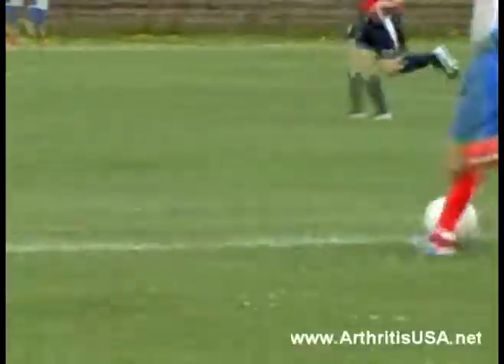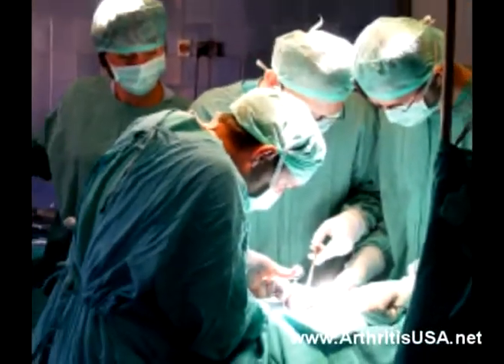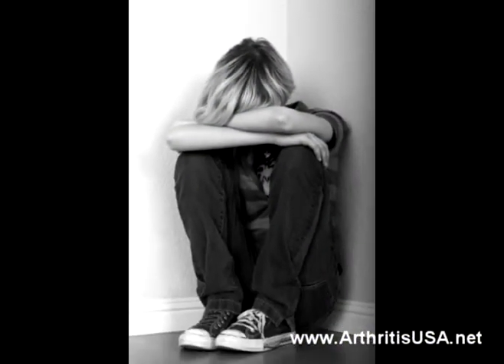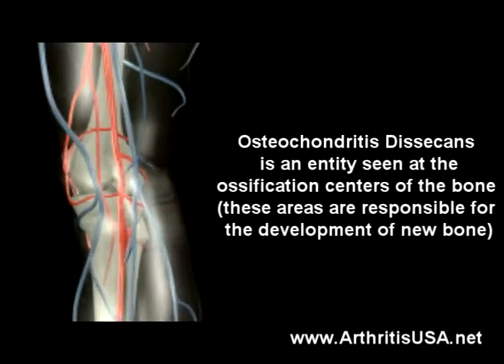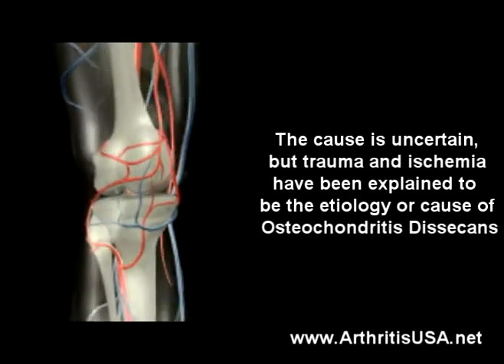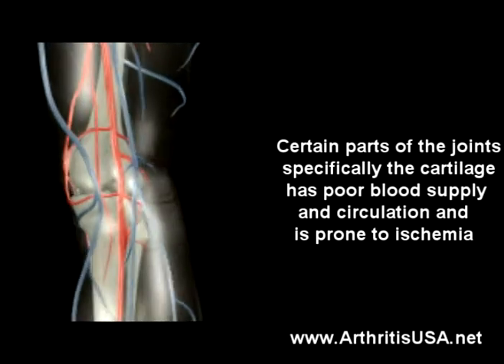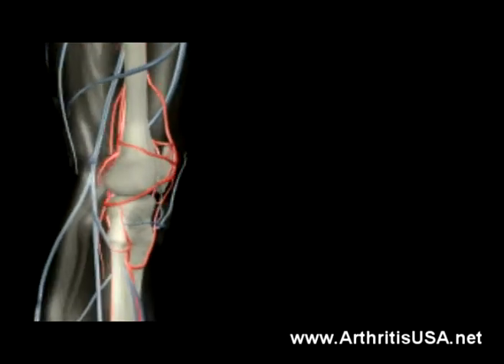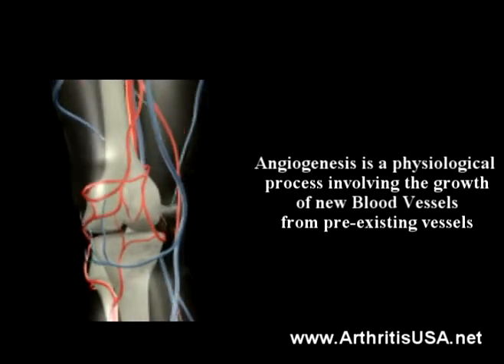Knee pain due to Osteochondritis Dissecans by Dr Farshchian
Knee pain due to Osteochondritis Dissecans as discussed by Dr Alimorad Farshchian